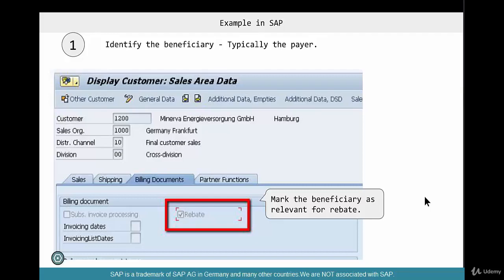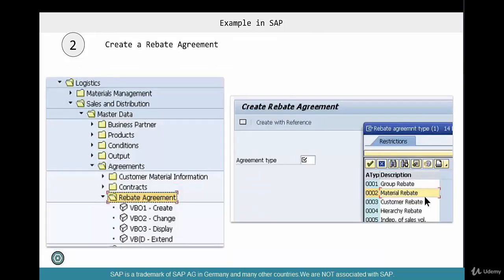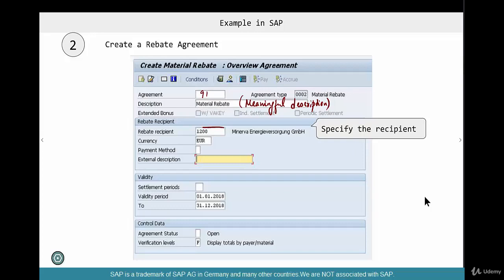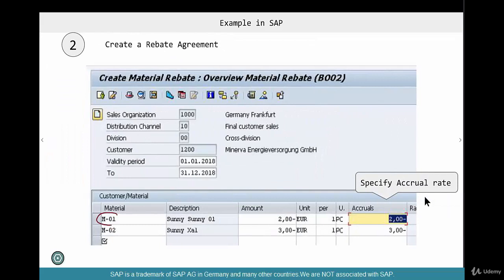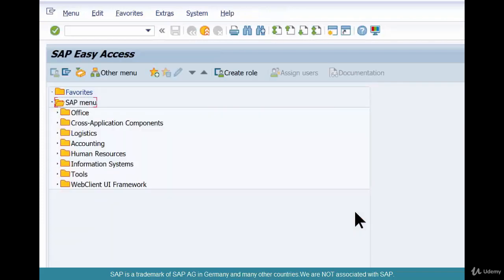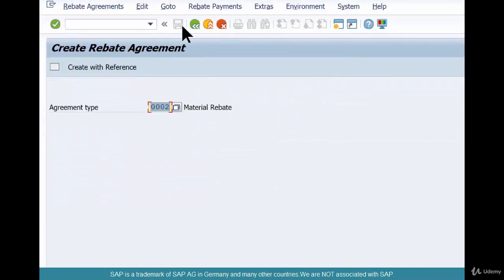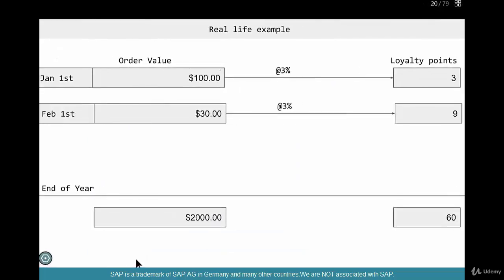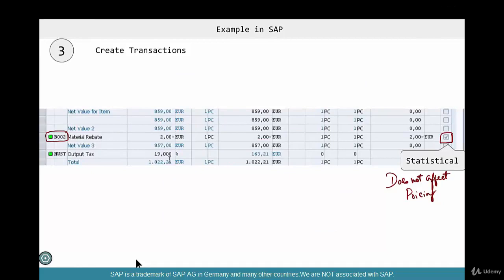SAP SD Advanced Training 4.2 Rebates Demo